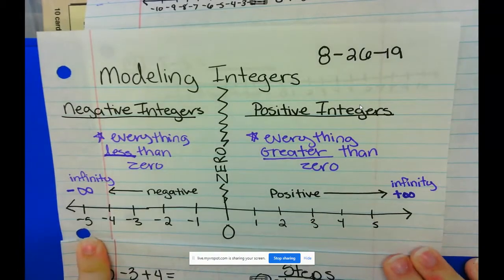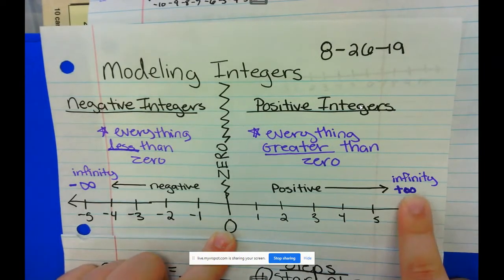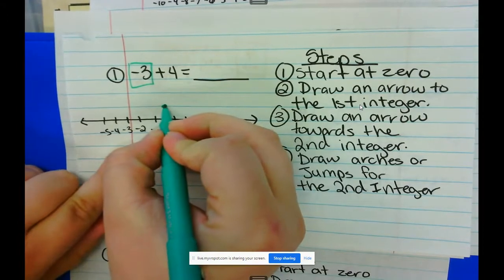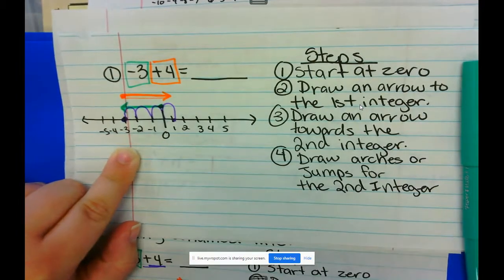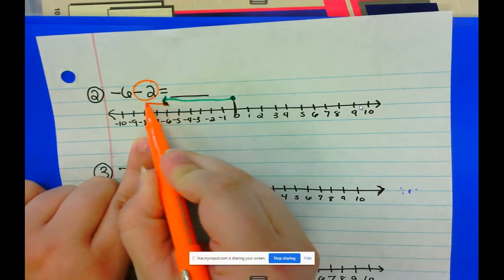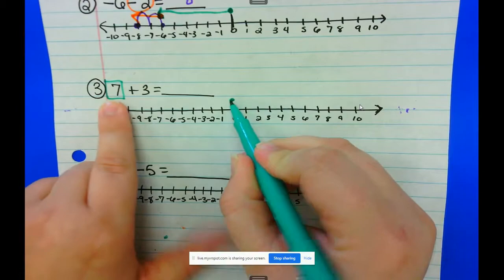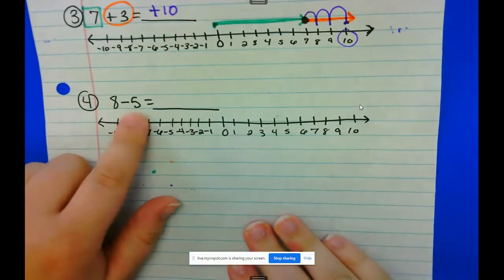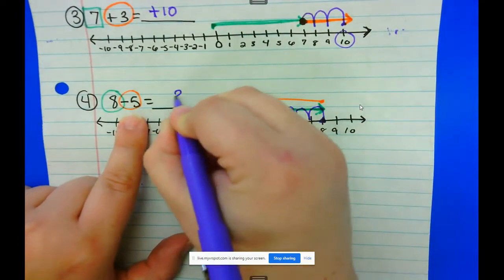Modeling Integers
Practicing how to demonstrate adding and subtracting integers using a number line.